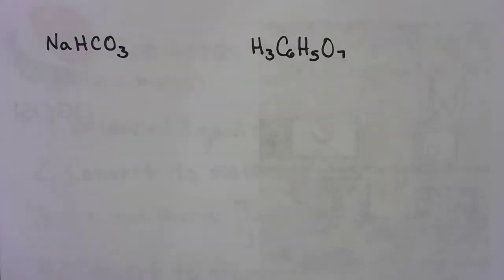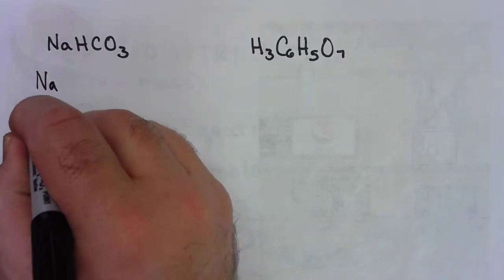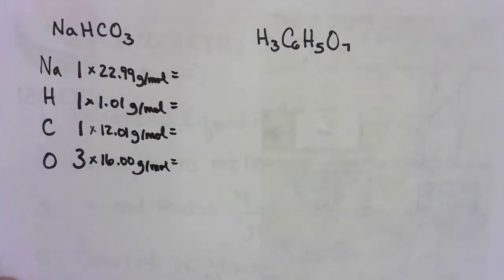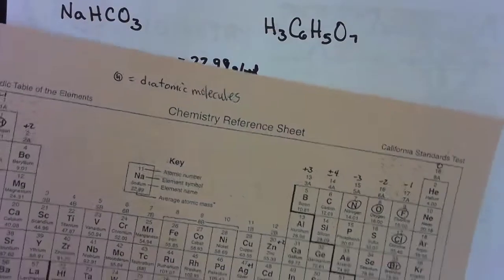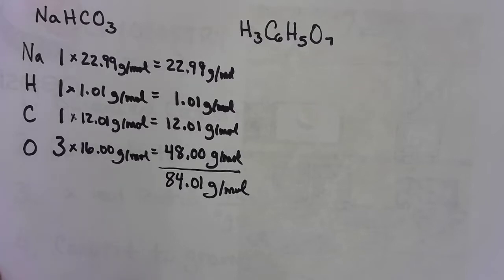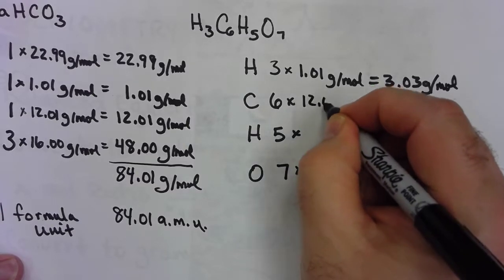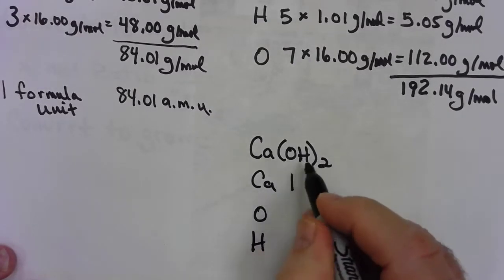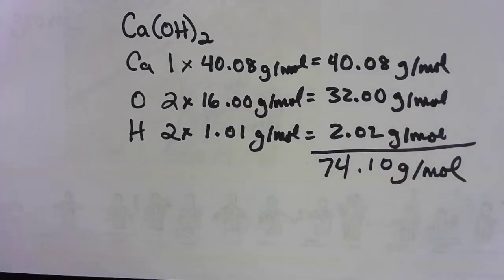Citric acid and sodium bicarbonate demo Part2 Molar Mass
In this video I show how I have my students calculate molar mass.  I use the compounds citric acid and sodium bicarbonate as my examples.